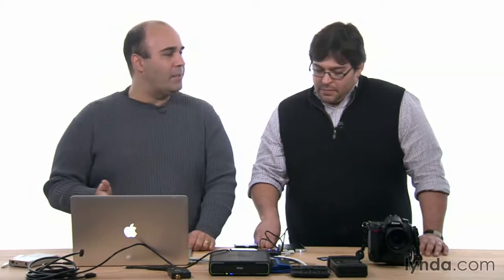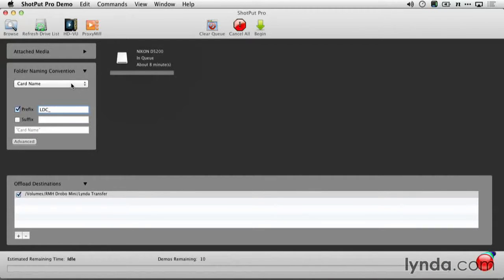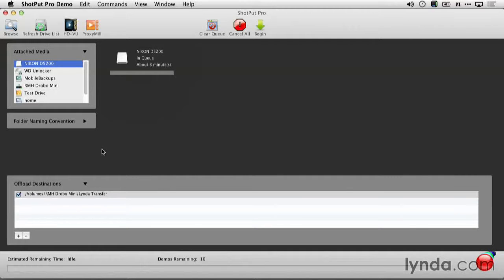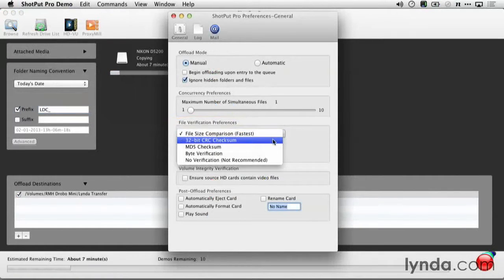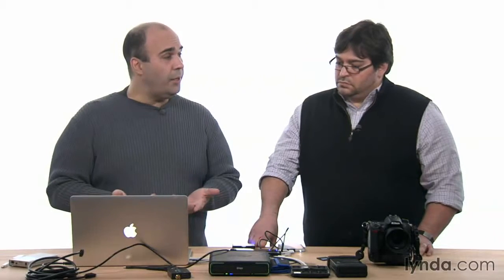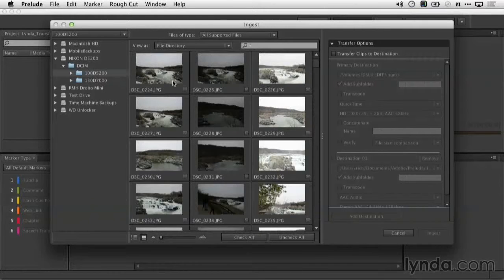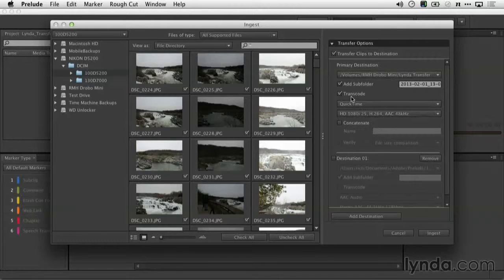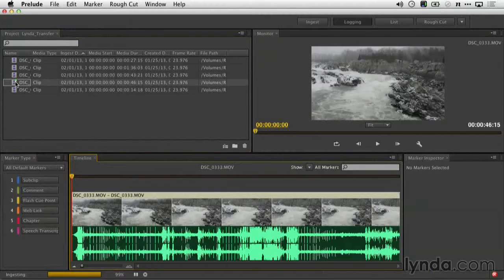45 02 Monitoring your footage